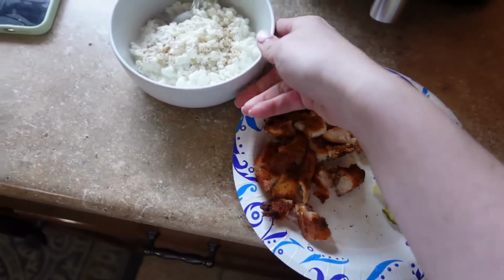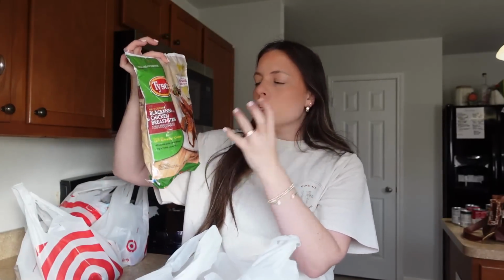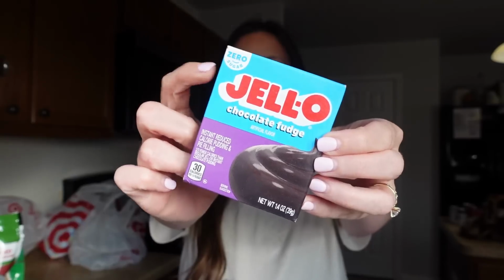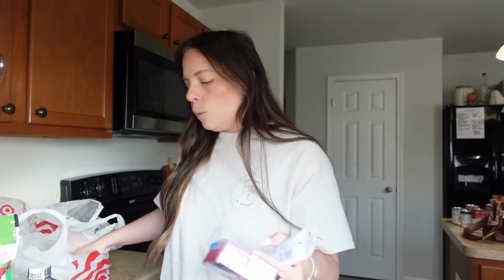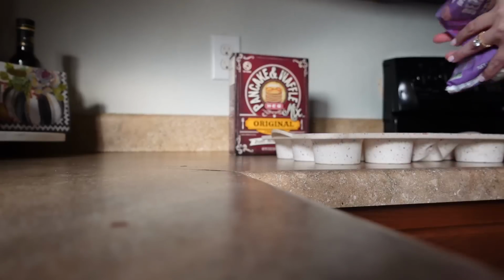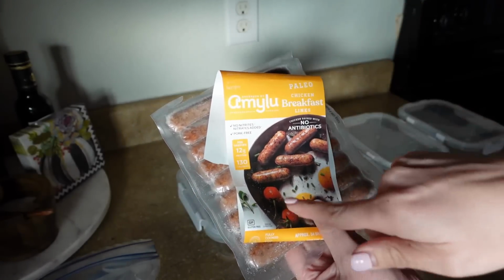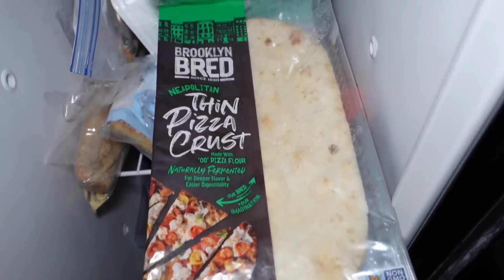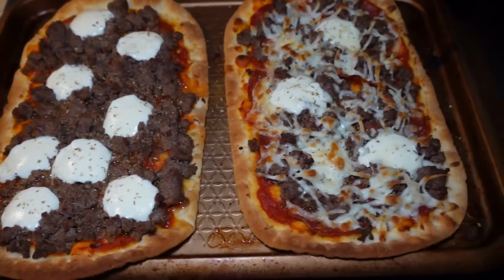SUNDAY VLOG: TARGET GROCERY HAUL, HIGH PROTEIN BREAKFAST MEAL PREP, 20 MINUTE PIZZAS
We are back to regularly scheduled programming since our wedding! Thank you for watching todays Sunday vlog and joining me for a quick breakfast meal prep to help reach my protein goals and also cook a quick and easy dinner for me and my HUSBAND! Sorry, that is just so fun to say!